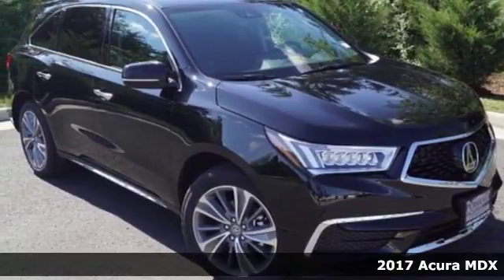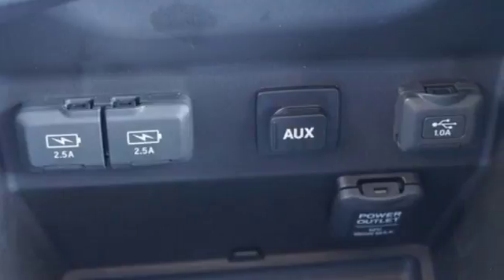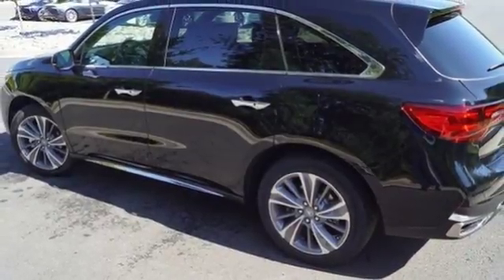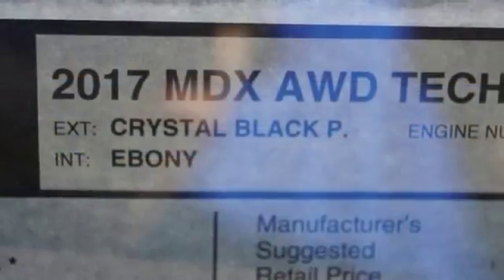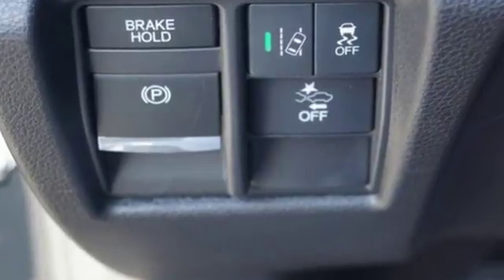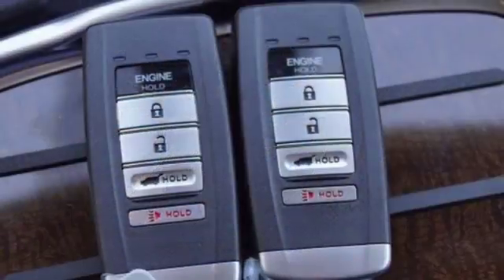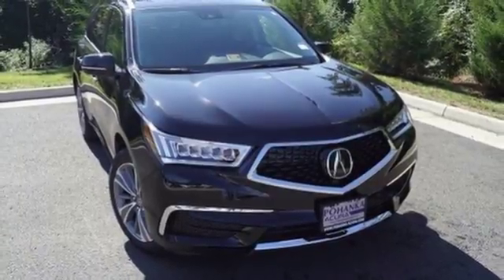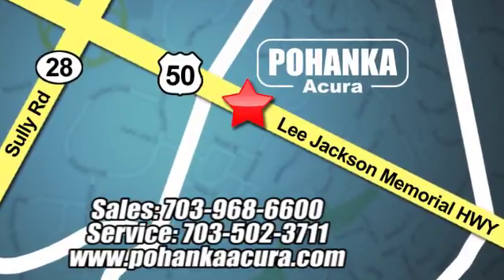New 2017 Acura MDX Chantilly VA Acura Washington-DC, DC AHL006406 - SOLD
Year: 2017
Make: Acura
Model: MDX
Trim: 3.5L
Engine: 3.5L V6 SOHC i-VTEC 24V
Transmission: 9-Speed Automatic
Color: Black
Interior: Ebony
Stock #: AHL006406
VIN: 5J8YD4H59HL006406
Ebony Leather. GPS Nav! This charming-looking 2017 Acura MDX is the rare family vehicle you have been looking for. This great Acura MDX is just waiting to bring the right owner lots of joy and happiness with years of trouble-free use. All prices exclude taxes, title, license, and dealer processing fee of $699.00. Published price subject to change without notice to correct errors or omissions or in the event of inventory fluctuations. All features not on all vehicles. Vehicles shown are for illustration purposes only. MPG is based on 2016 EPA mileage ratings. Use for comparison purposes only. Your actual mileage will vary, depending on how you drive and maintain your vehicle, driving conditions, battery pack age/condition (hybrid only), and other factors. MPG is based on 2017 EPA mileage ratings. Use for comparison purposes only. Your mileage will vary depending on driving conditions, how you drive and maintain your vehicle, battery-pack age/condition (hybrid only), and other factors.

Address:
13911 Lee Jackson Highway